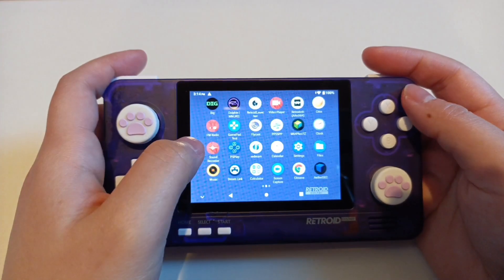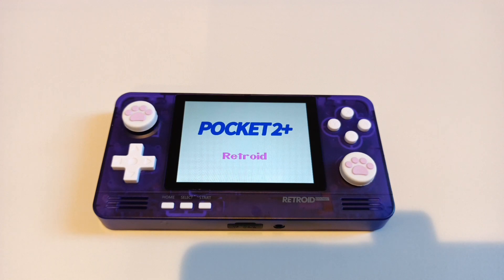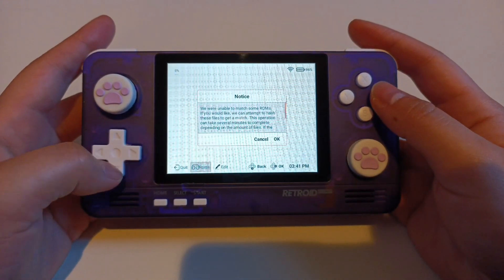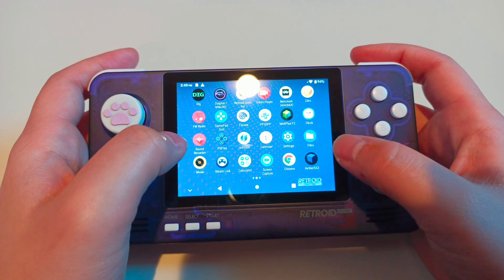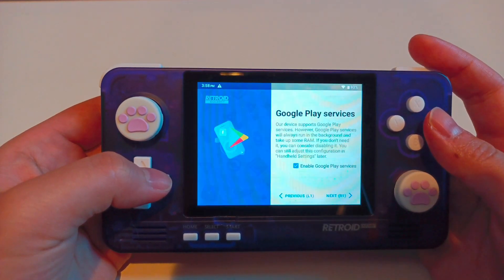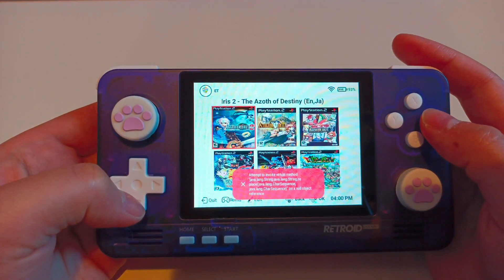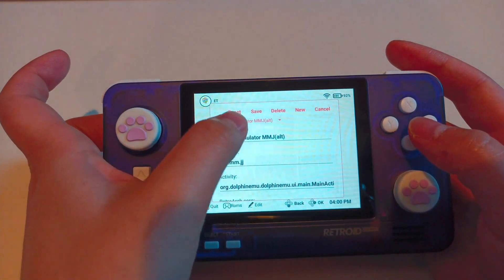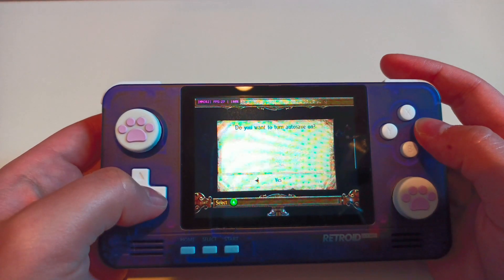Bugs in the latest Retroid Pocket 2+ OTA update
Just want to draw your attention to the problems of this build.

Additional details:

I did watch taki's video. I was exploring the new launcher and trying to see if there are alternative ways to do things. Just like I always do for my tutorials. But seems like the only way is Taki's way.

 This  problem happens when you update your AetherSX2 from the setup wizard and as a result you will lose support from the launcher permanently.  This is something that should not happen. If the launcher can't support the update, they should never allow the setup wizard to update the app for you.

For dolphin, the dolphin for handheld is basically mmjr2 and i am aware of that. But now we can't switch back to the official mmjr2 in the launcher. I know they have configured it for us, which is convenient, but it probably can't update when there's any new release. So it is important to allow us to switch back to the normal mmjr2. But i don't think it can be done in the current launcher.